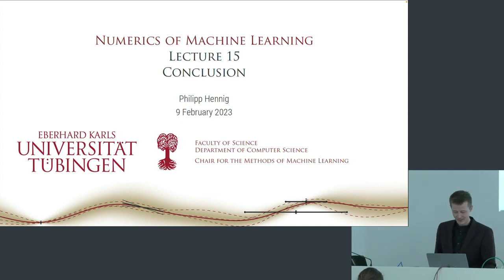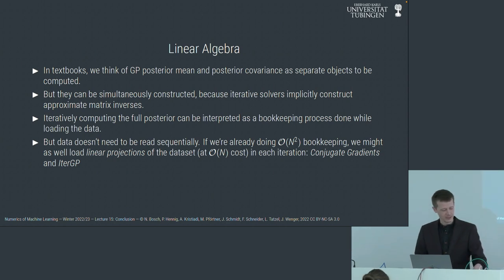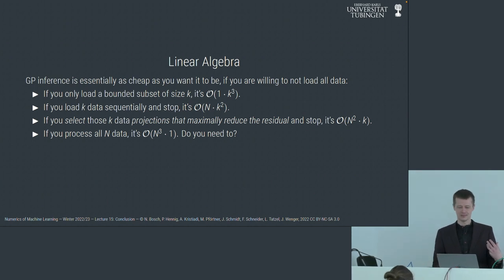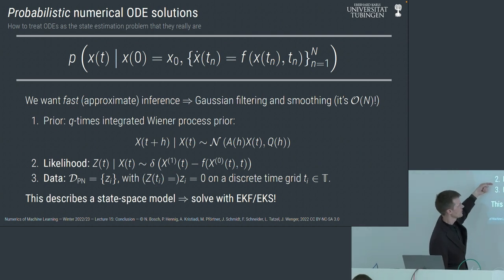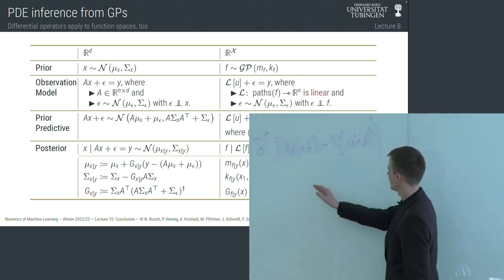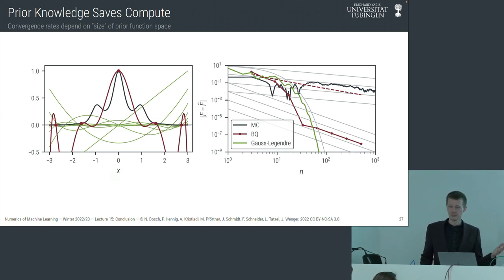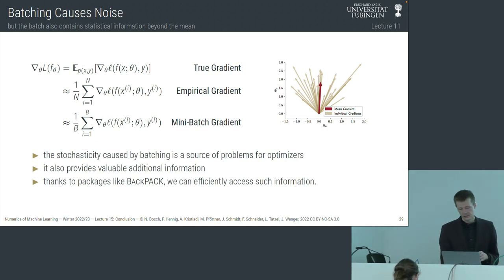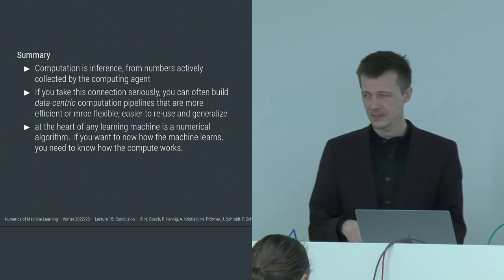Numerics of ML 14 -- Conclusion -- Philipp Hennig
The fourteenth and final lecture of the Master class on Numerics of Machine Learning at the University of Tübingen in the Winter Term of 2022/23.

This class discusses both practical and theoretically interesting aspects of the algorithms that drive machine learning. It endorses the view of Probabilistic Numerics, the idea that computation itself is an inference process, to describe the numerical algorithms *inside* the learning machine, *as* learning machines.

The slides for the course are available All slides come with embedded, time-stamped links to these youtube videos (click on the icon on the bottom right of each slide).

The class is being taught in the winter term 2022/23. Videos are uploaded here in semantic groups over the course of January and February 2023.